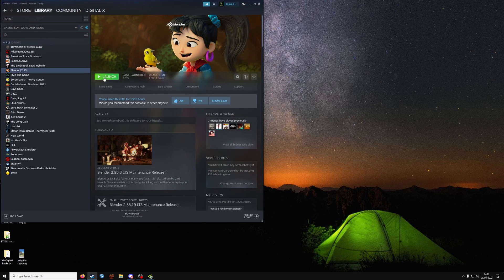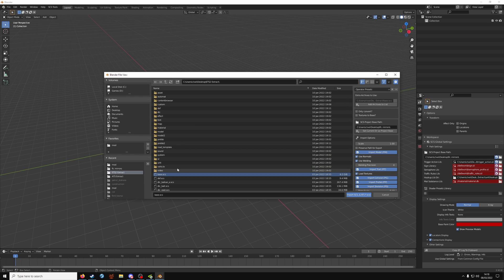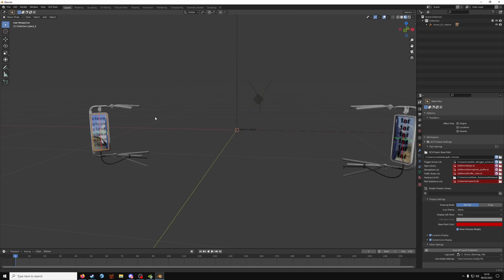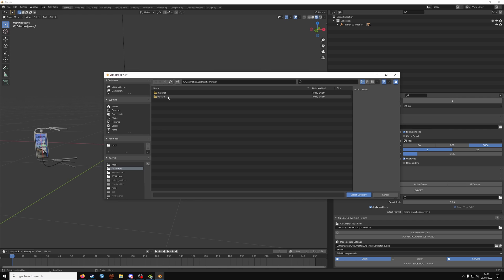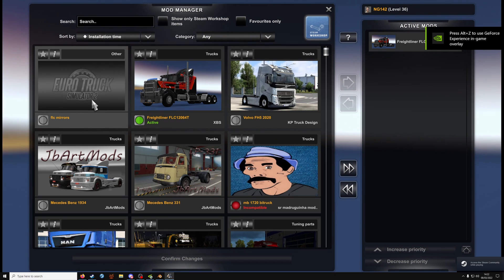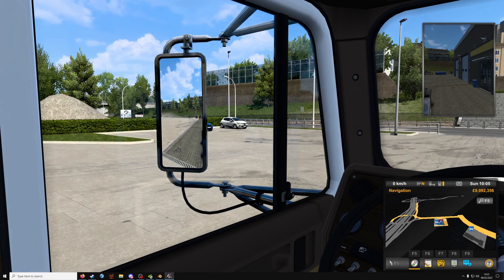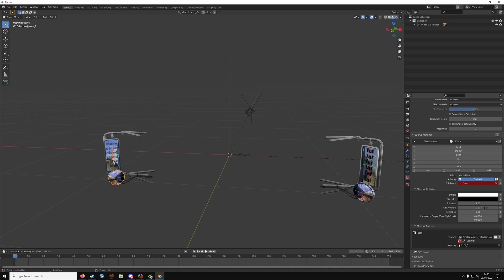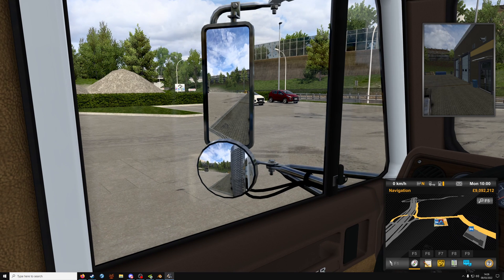ETS 2/ATS Tutorial: How to fix your mirror reflections!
Ever downloaded a mod and got annoyed by mirror reflections being too bright or too dark? Well in this tutorial I will go over how to fix them, and it can be done in only a few minutes.

This fix only applies to mods that not have been updated for 1.40 and onwards (Due to the lighting system upgrade)

They should already have this change applied if they have been updated properly.